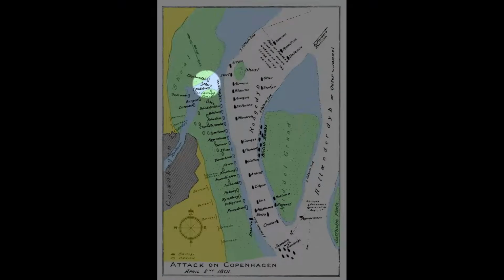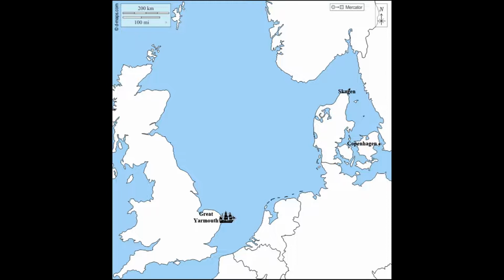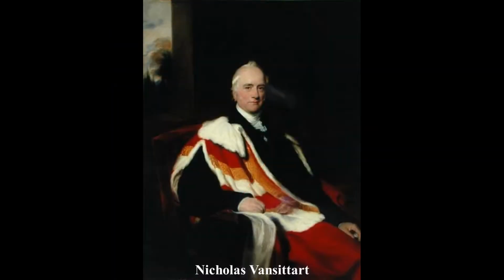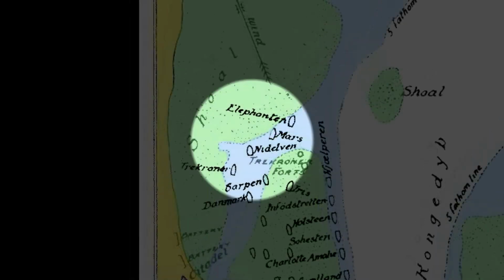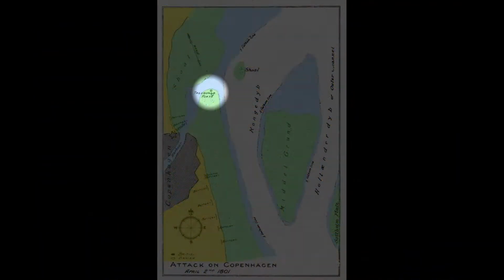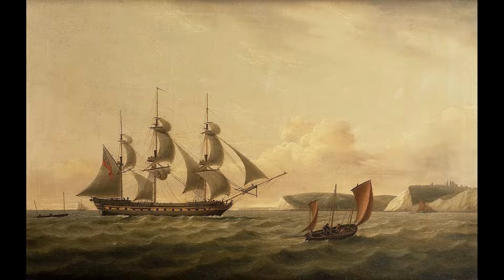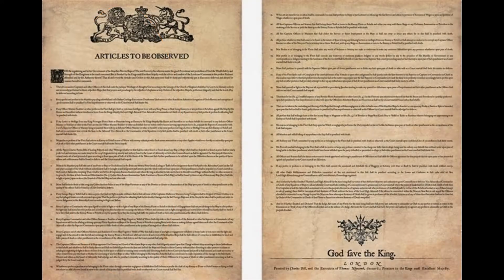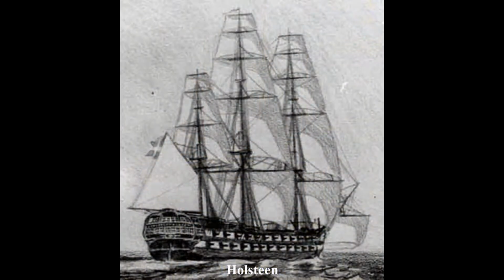The Battle of Copenhagen 2nd April 1801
An extended version of a talk given to the Cardiff U3A history Group